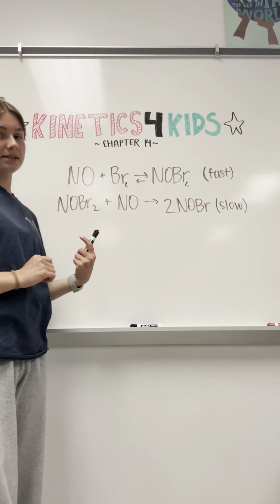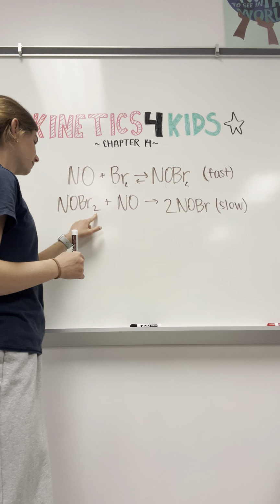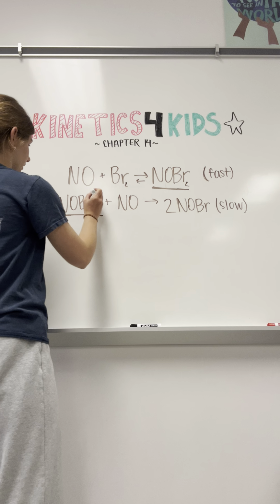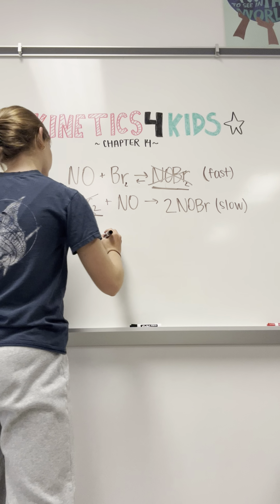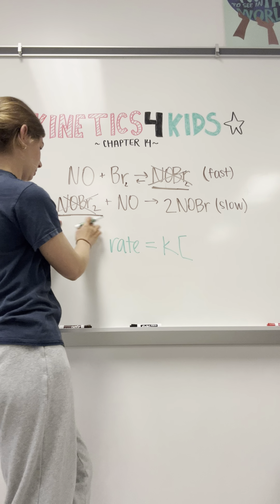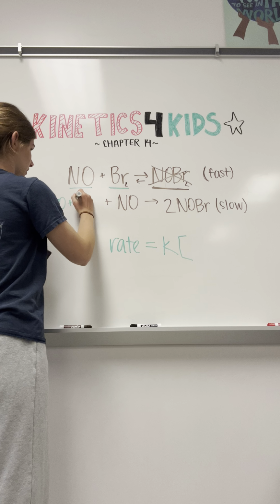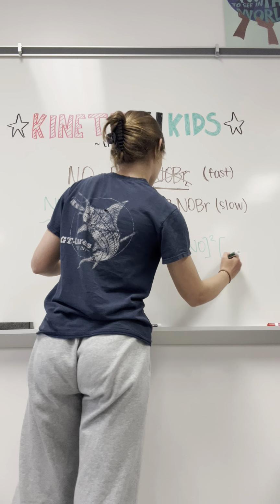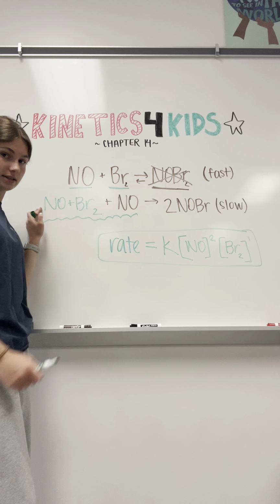Kinetics Part 5 (Rxn Mechanisms, Fast First)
Video made by Claire J (2025 valedictorian) for Mr.D's 2024 AP Chemistry class as part of the Students Helping Students review assignments.

This topic belongs in Class Chapter A3 (Kinetics) and College Board's Unit 5.7 (Introduction to Reaction Mechanics) and 5.8 (Reaction Mechanisms and Rate Law)